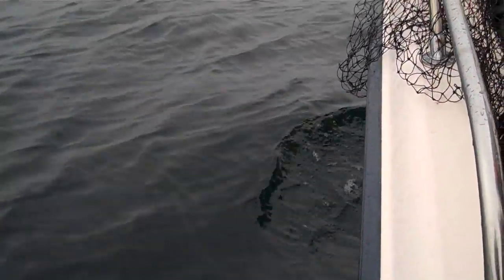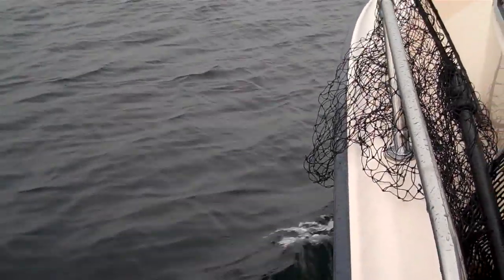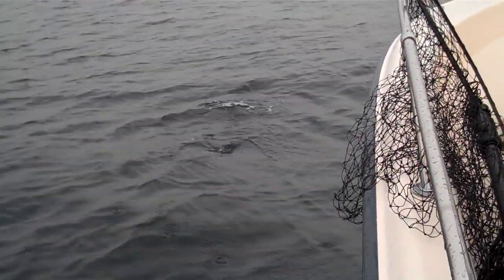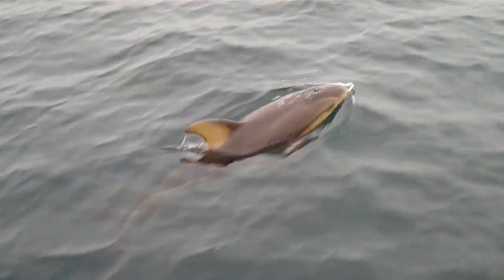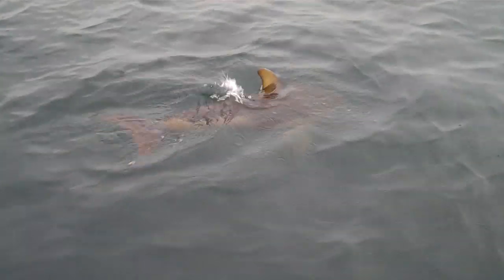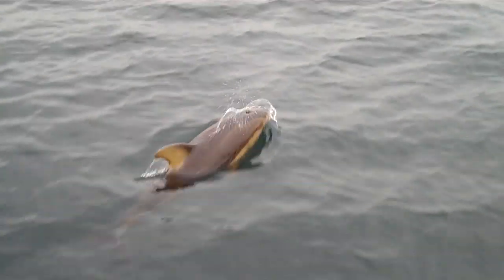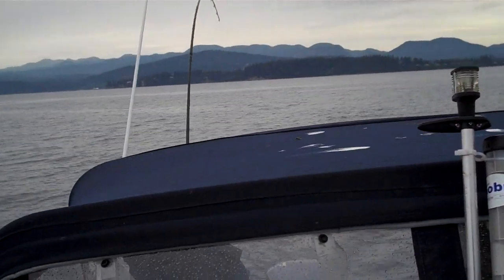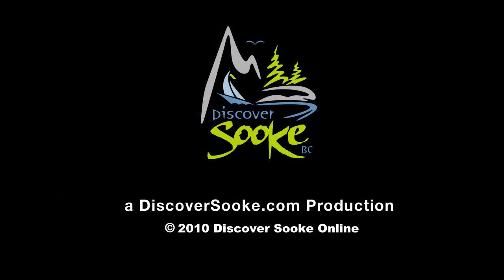Young Pacific White Sided Dolphin off Sooke, BC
While we were fishing off the shores of Sooke, BC on Vancouver Island, we witnessed a single mammal which appeared to be a dolphin of some sort. We had never seen an animal of this colouring before so it confused us.

However, later we figured out that it must be a very young Pacific White Sided Dolphin that most likely lost its family during a trip through the Strait of Juan de Fuca.

These animals are not normally seen in these waters off Sooke, but have been making their way closer to inshore waters on the east side of Vancouver Island.

The sad part is if this mammal doesn't get re-united with its family, its chance of survival probably isn't that good, making it a perfect target for Transient Killer Whales.

We did contact the DFO (Department of Fisheries and Oceans) and let them know of our sighting.